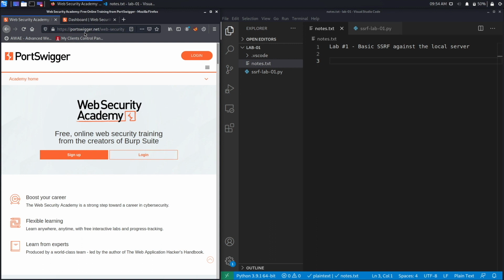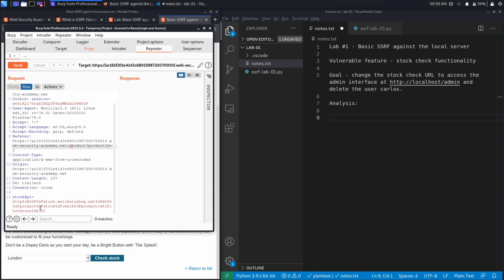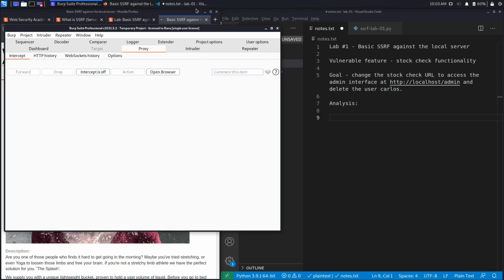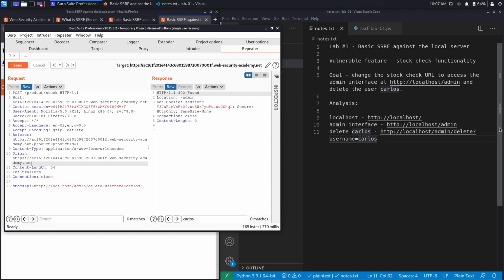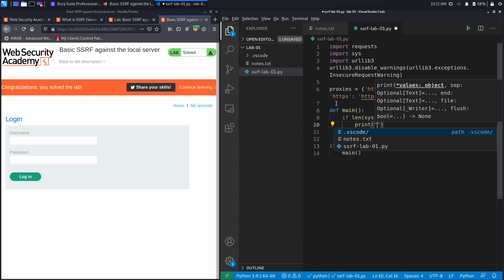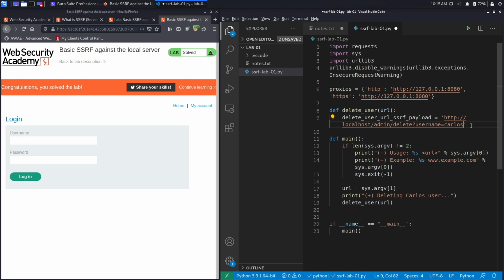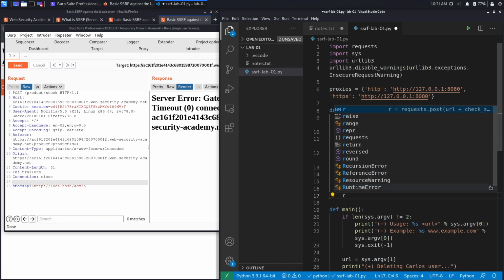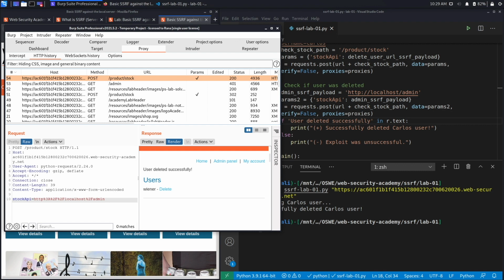SSRF - Lab #1 Basic SSRF against the local server | Long Version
In this video, we cover Lab #1 in the SSRF module of the Web Security Academy. This application's stock check feature is vulnerable to SSRF. To solve the lab, we change the stock check URL to access the admin interface and delete the user carlos.

00:00 - Introduction
00:13 - Web Security Academy Course
01:24 - Navigation to the exercise
01:59 - Understand the exercise and make notes about what is required to solve it
03:01 - Exploit the lab manually
11:20 - Script the exploit
22:22 - Summary
22:40 - Thank You